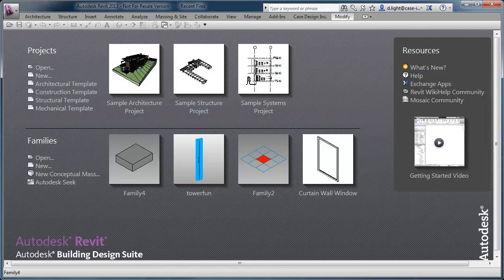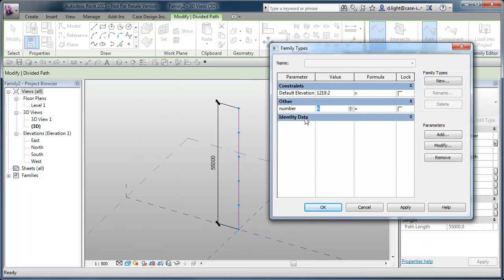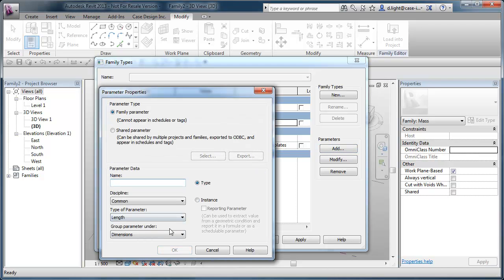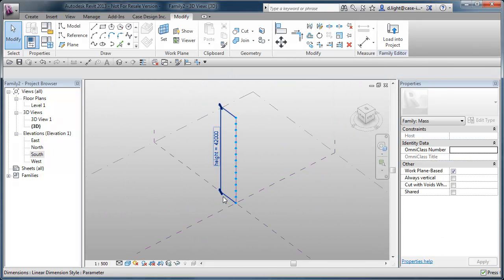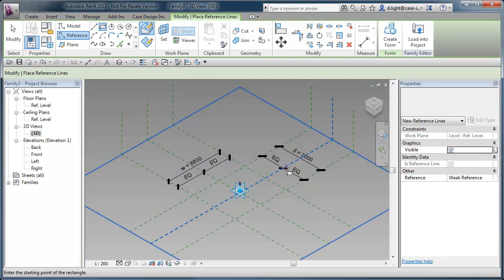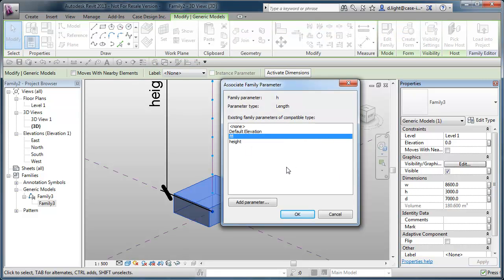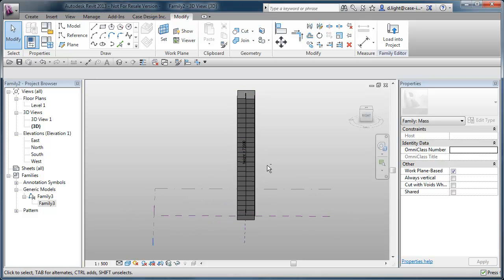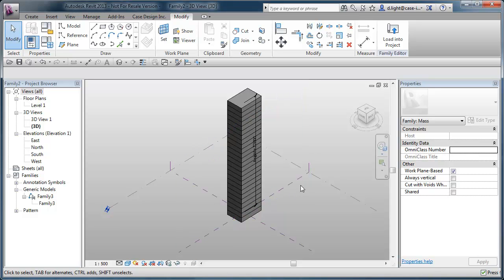tower_repeater_fun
Using the repater feature in Revit 2013 to make a very quick parametric tower / building based on repeatable floor plates.